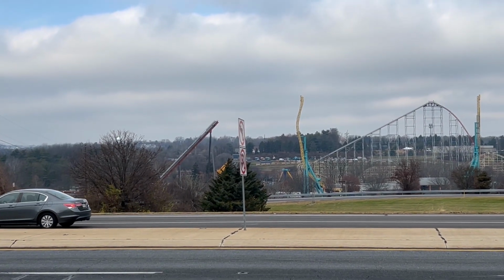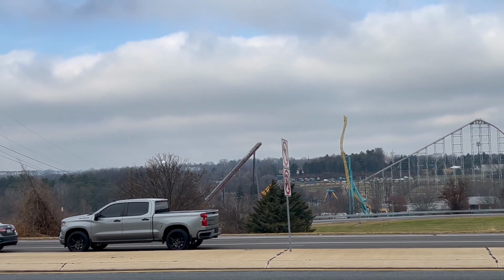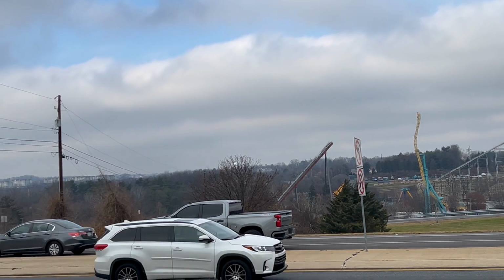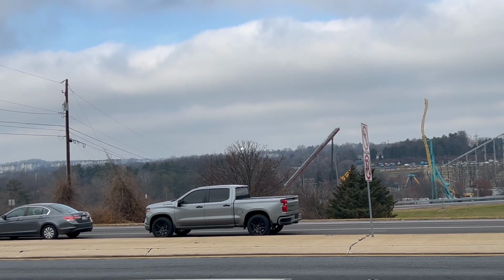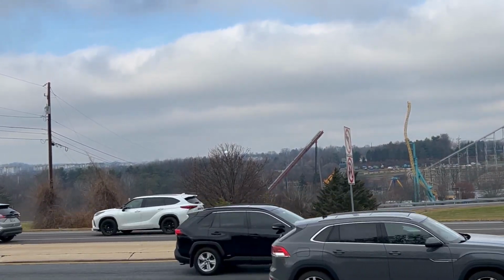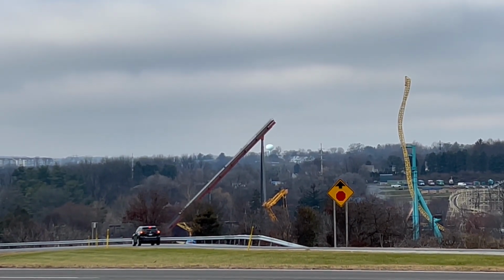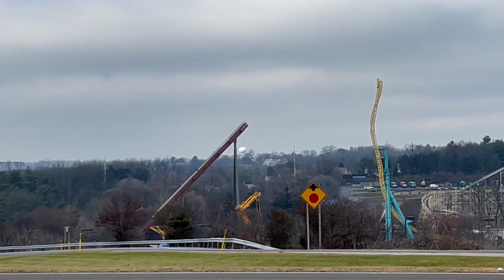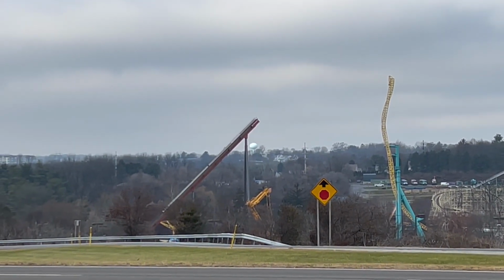Iron Menace Construction Update #13 - Lift Hill Is Rising!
The lift hill for Iron Menace is starting to rise higher and higher into the sky over Dorney Park. Shouldn't be too much longer till we see the top off of this coaster.